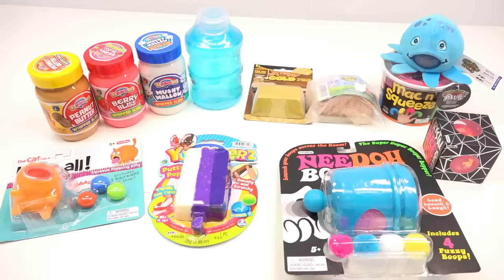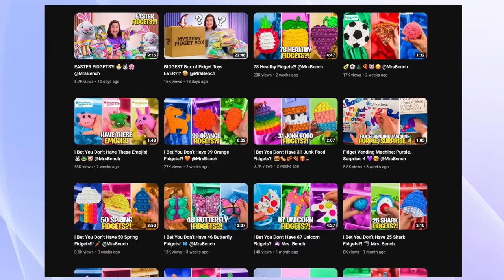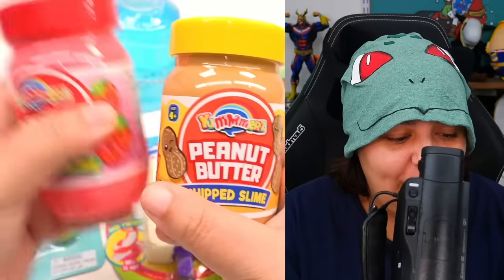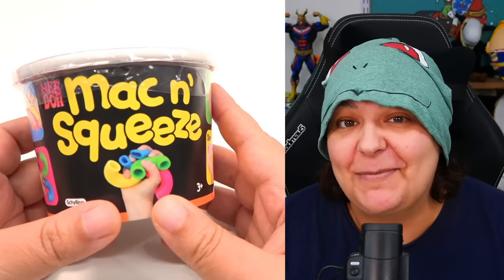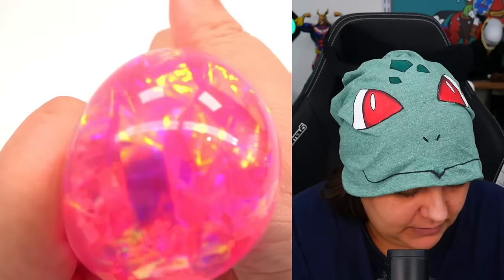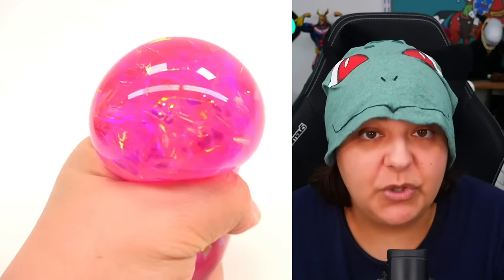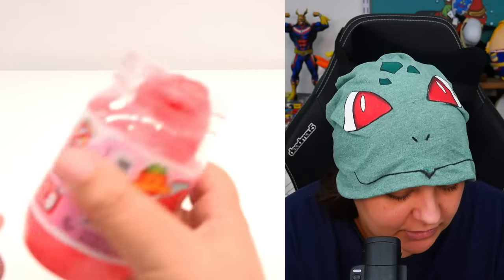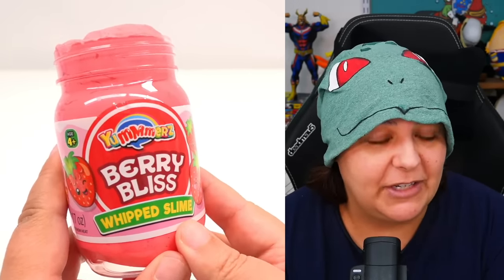SUPER Unique & WEIRD Fidget Toys Unboxing Review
unbox review weird fidget toys and unique fidget toys. Normally we've seen fidget toys for the office and desk as well as everything from fidget cubes, infinite cubes, quiet fidget toys, pop tubes, monkey noodles and more. Some  of these were sent over by @MrsBench But this time we will find rare fidget toys and rank them for anyone with the need to fidget. My goal is to make sure adults can find the right fidget for their needs by reviewing them.

My gear:
Streaming:
- MSI Laptop